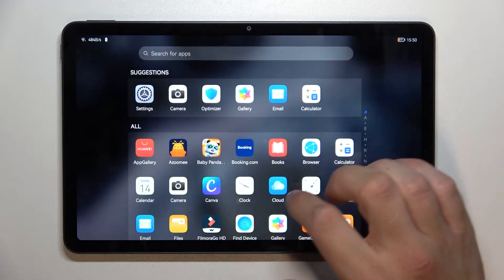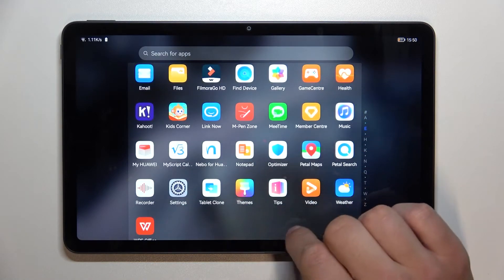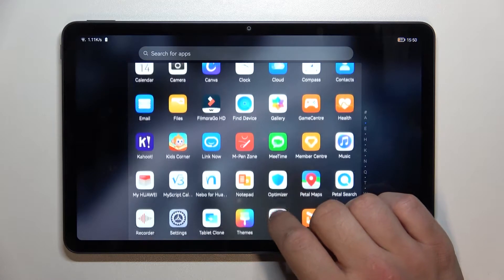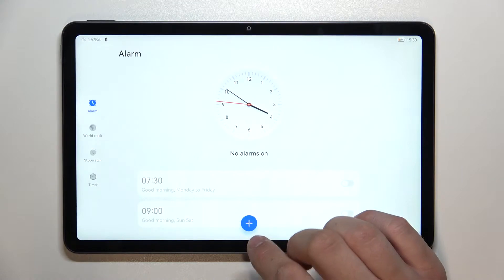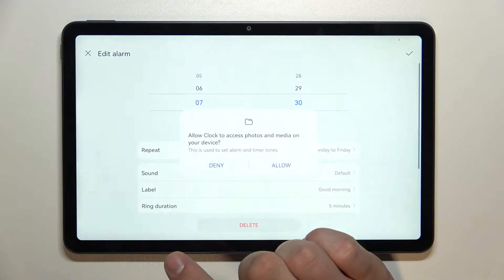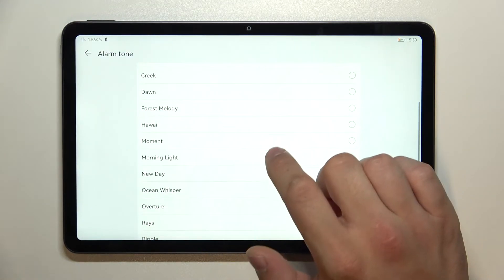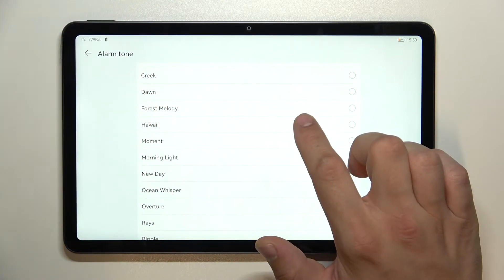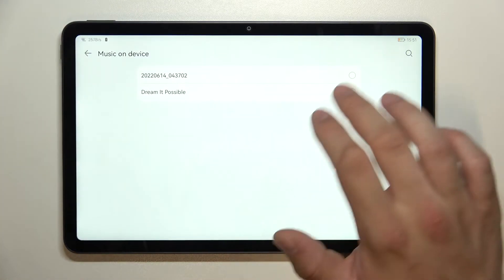Huawei MatePad 10.4 2022 - How To Change Alarm Sound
If you want to pick new sound for alarms on Huawei MatePad 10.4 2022, with this video you can learn how to do it. By following our Instructions video you'll see how to easly change alarm sound on Huawei MatePad 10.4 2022. You can find more useful guides on our YouTube channel HardReset.Info! if you have any problem with any kind of device like Smartphone, Smartwatch, Headphones, Routers, Smart TV, etc... solution should be there!

How to change alarm sound Huawei MatePad 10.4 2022 ?
How to select alarm sound on Huawei MatePad 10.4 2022 ?
How to pick new alarm song Huawei MatePad 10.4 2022 ?
Alarm sounds Huawei MatePad 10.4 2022 ?